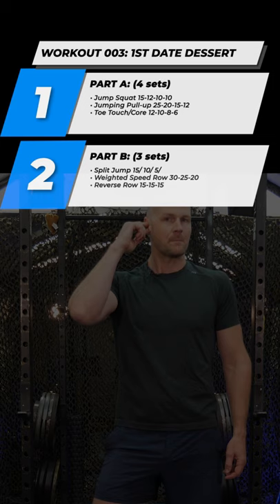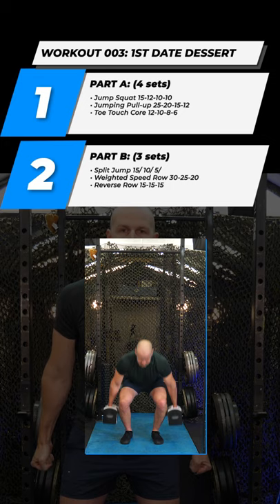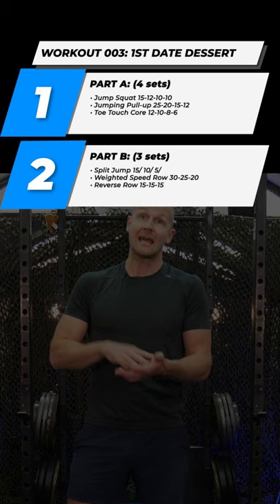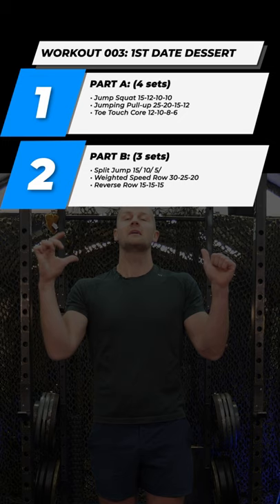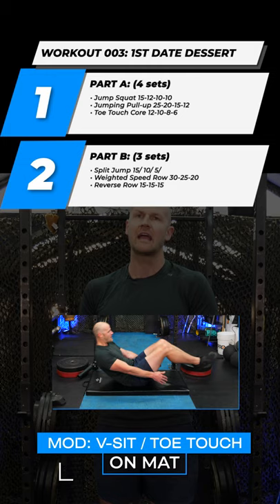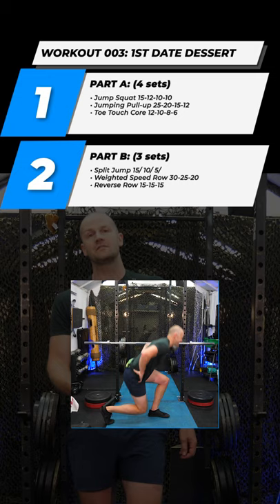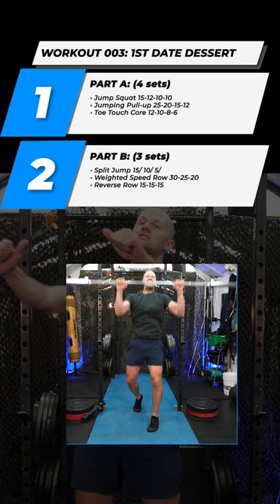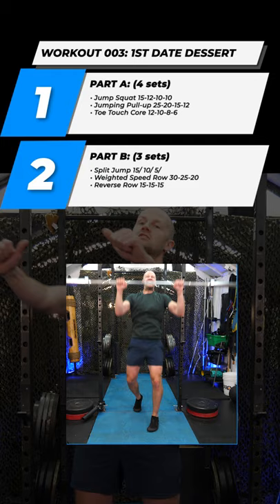Our 1st Date Dessert Workout 3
Today’s workout: Getting explosive today! (only if you can!) Hope you are well rested before doing this one.
Part 1: (4 sets)
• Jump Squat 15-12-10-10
• Jumping Pull-up (or band pulls or back fly) 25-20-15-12
• CORE (toe to bar or core on floor variations) 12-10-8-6

Part 2: (3 sets)
• Split Jump 15/ 10/ 5/Leg
• Power Punch (Speed Row) 30-25-20
• Reverse Row (or Bent Over Row) 15-15-15

Today’s MUSIC SET (Wick-it the Instigator - So Far So Good (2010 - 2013) (Full Length Mix)

• Full body workout • Home workout • Free workout • HIIT workout • Core workout • Abs workout